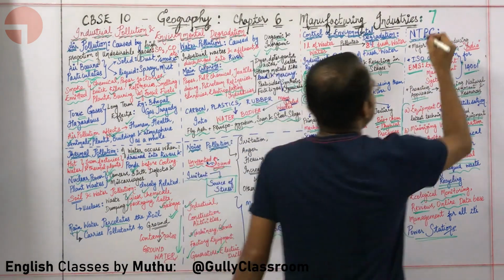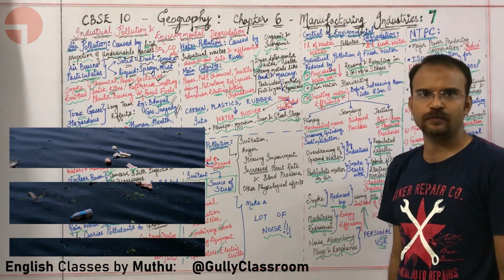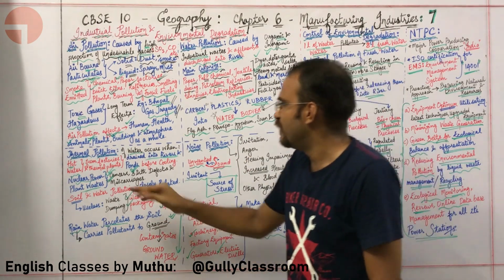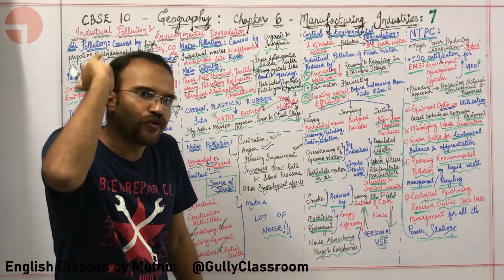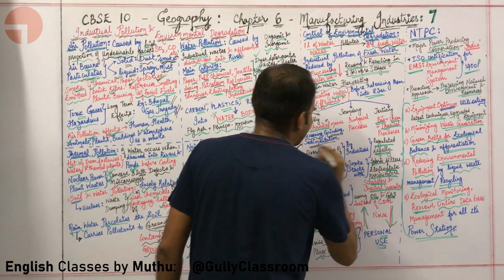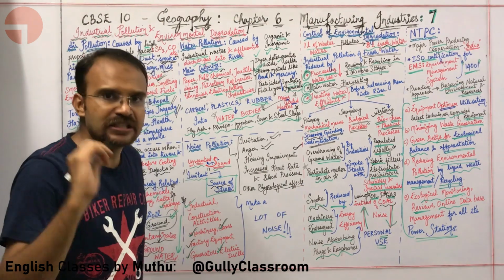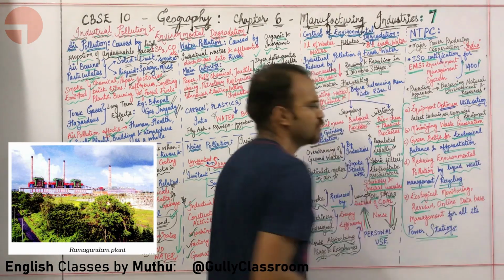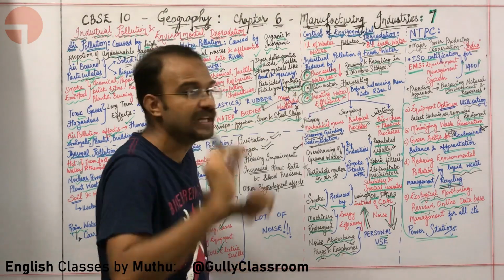E7. Industrial Pollution, NTPC's ISO | In English | Ch6 Manufacturing Industries | CBSE 10 Geography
CBSE 10 Geography: Ch6 Manufacturing Industries -  Environmental Pollution caused by Manufacturing Industries, Steps taken to reduce & prevent the Industrial Pollution, Case Study - NTPC (National Thermal Power Cooperation)

Intro 1: Into Uncertainty by Jayman
Intro 2: Pchelaudio - Movie Start
Outro: Clouds by Audionautix